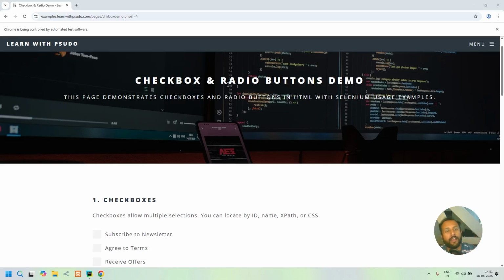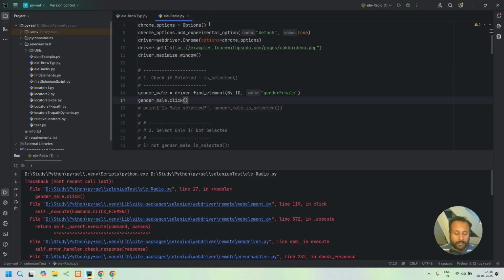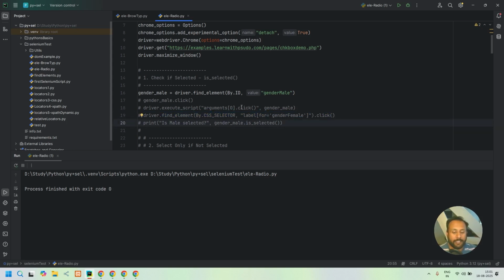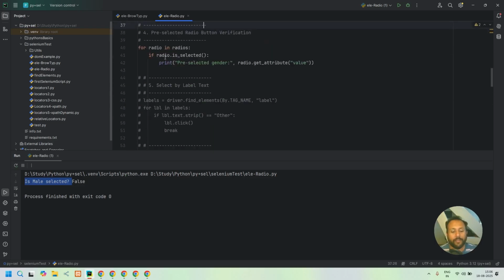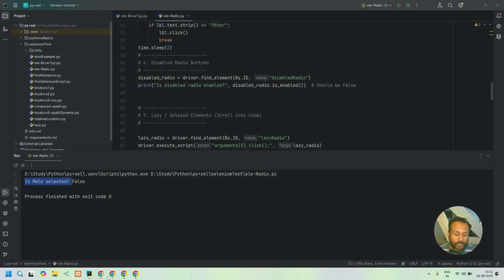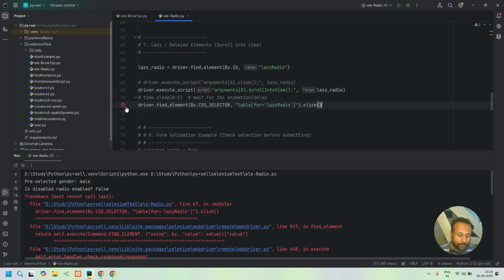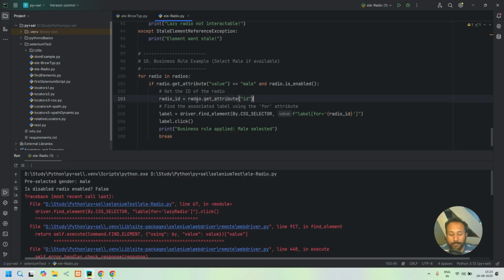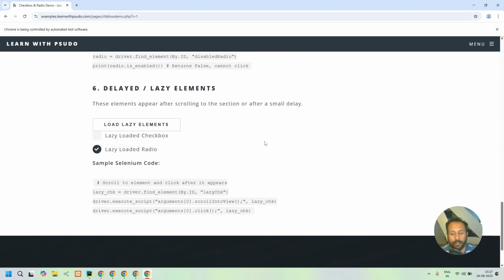Topic 30: Handling Radio Buttons in Selenium | Learn Python Basics & Selenium from Scratch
🎯 Master Radio Button Automation in Selenium with Python!
Struggling with radio buttons that don’t click, hide on scroll, or randomly break your test scripts? This in-depth tutorial walks you through everything you need to know to handle radio buttons like a pro — from basic interaction to advanced edge cases.

What You’ll Learn in This Video:
✔️ What are radio buttons & how they differ from checkboxes
✔️ How to locate radio buttons using ID, name, XPath, and CSS
✔️ Loop through a group of options using name
✔️ Use .click() to select, and .is_selected() to verify
✔️ Conditional selection to avoid unnecessary clicks
✔️ Click using label text for stable automation
✔️ Handle disabled, hidden, and lazy-loaded radio buttons
✔️ Scroll to elements & use JavaScript click when needed
✔️ Business rule-based selection logic (gender, payment method, etc.)
✔️ Exception handling for unstable elements

This is a must-watch for testers, especially if you're working with complex or dynamic forms in your automation project.